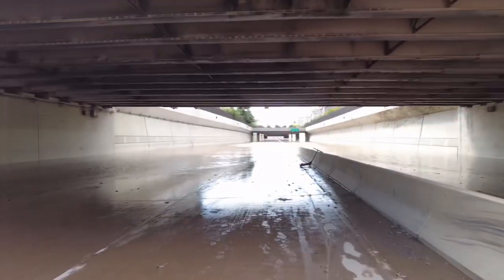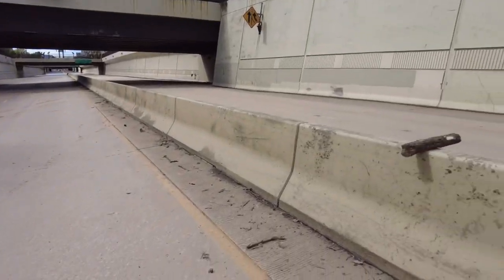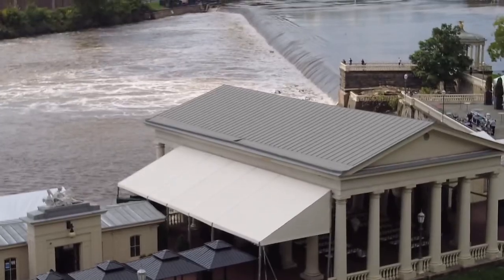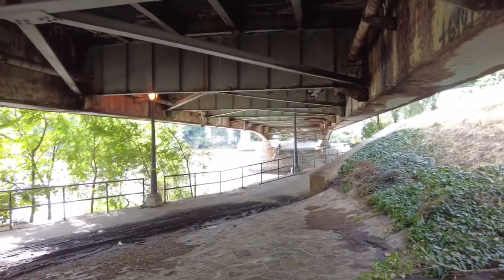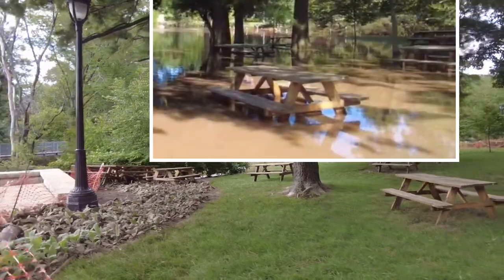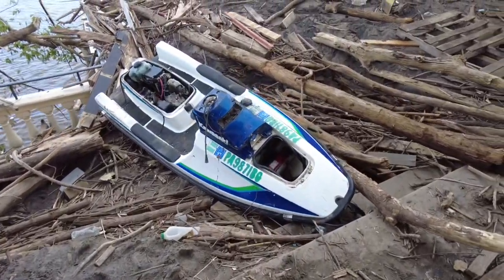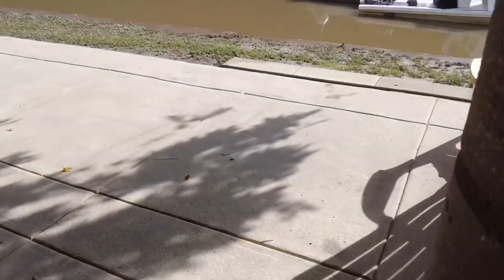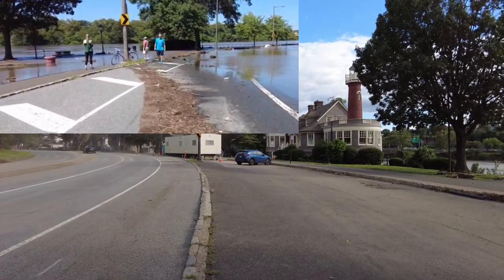Schuylkill River Flood Before And After- Philadelphia Recovers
Come Sail with The Philly Captain as he shows you how Philadelphia recovered 24 hours after the Schuylkill river flooded a portion of the city. Captain visits the same locations he was at the day prior. He shows you the damage and debris and surprisingly how quickly things are back to normal in the city of brotherly love.

Want to see The Captain go to a spot or an event hit him up on his Facebook

This is The Captain'sTwitter Jawn

If I have music in a video odds are Scott Holmes made it check him out